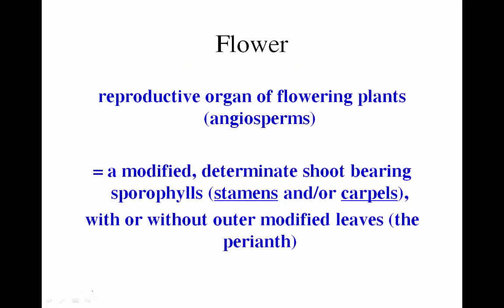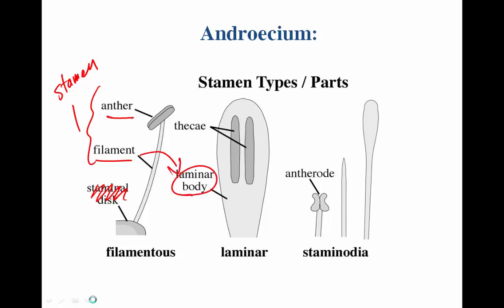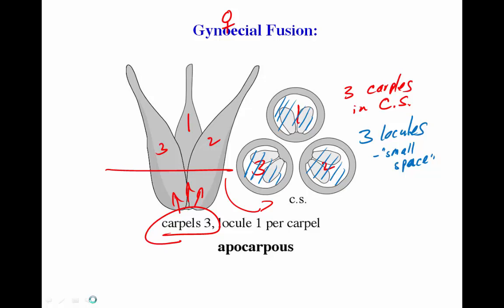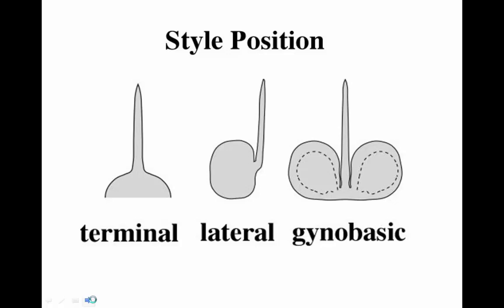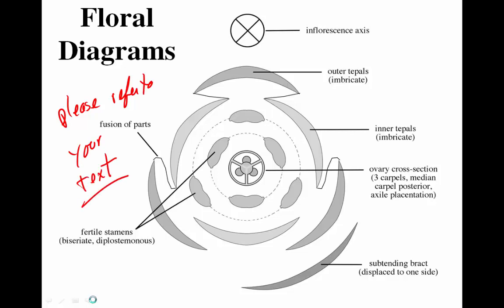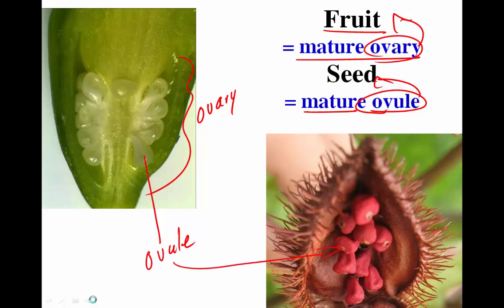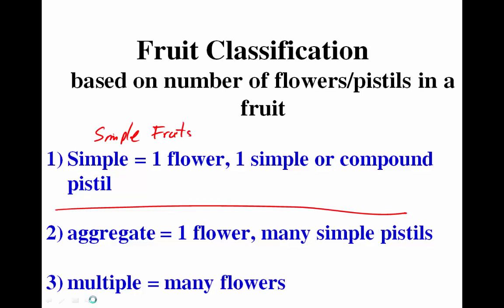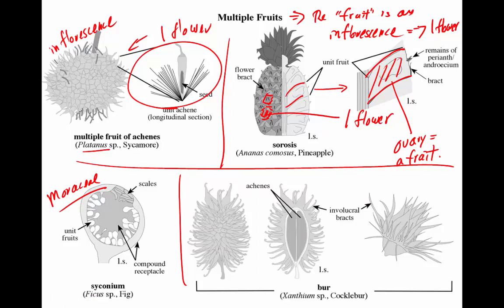Reproductive terminology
What is a flower 0:10
Parts of the flower 1:14
Flower sex and plant sex 3:38
Flower symmetry 6:27
Perianth fusion 8:07
Androecium structure 9:59
Anther types and parts 16:18
Gynoecial fusion 21:15
Determining carpel number 27:38
Placentation 29:20
Style position 31:16
Ovary position 32:23
Perigynous flower & hypanthium 35:56
Floral diagrams 39:16
Inflorescences 39:54
Fruit structure 50:52
Simple fruits 52:32
Aggregate fruits 1:04:45
Multiple fruits 1:09:14